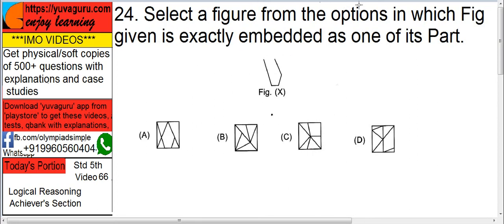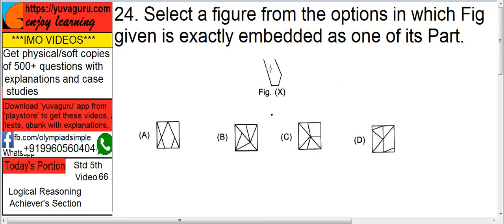IMO Video Std 5 Logical Reasoning # shorts 25